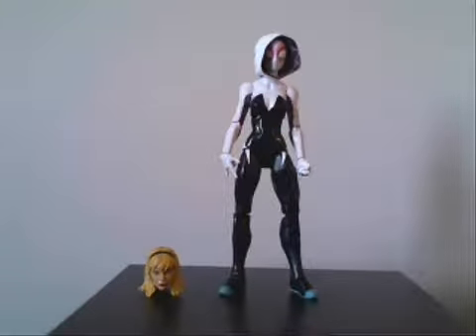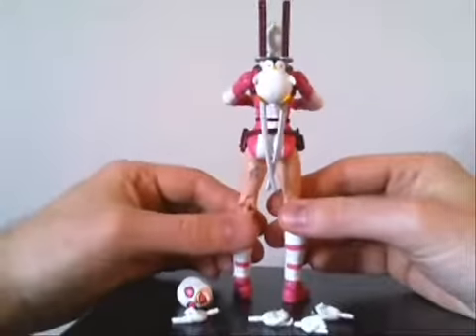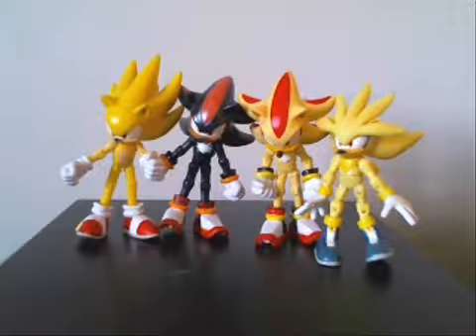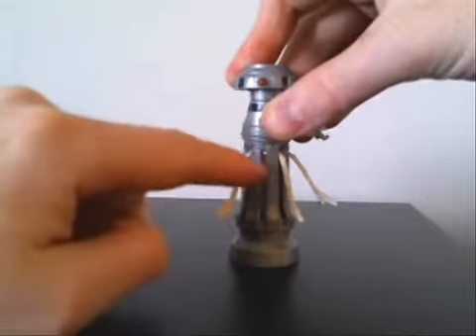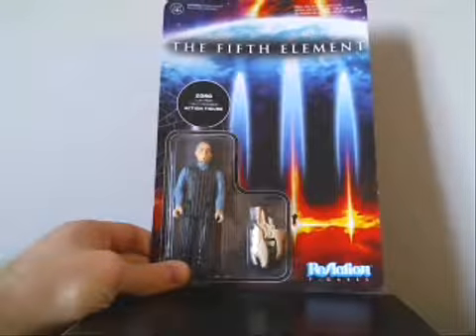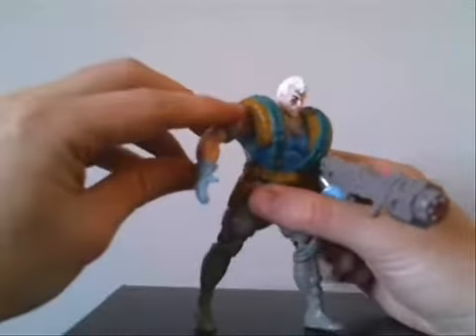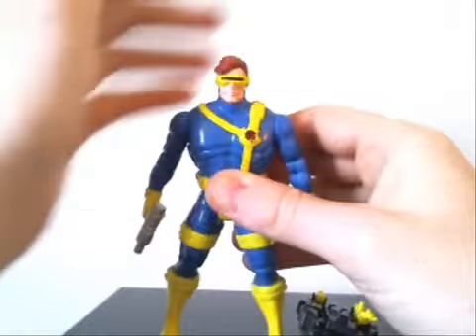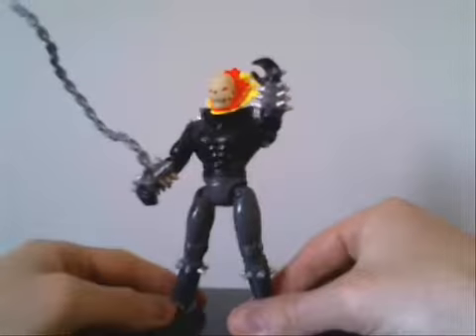Toy Haul may 2018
vintage and retro action figure toy haul of the month of may 2018